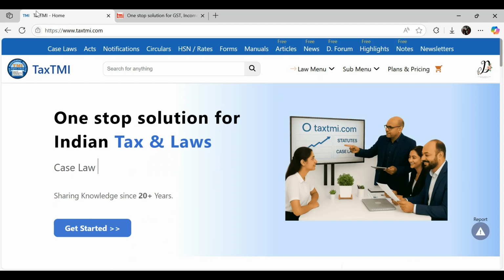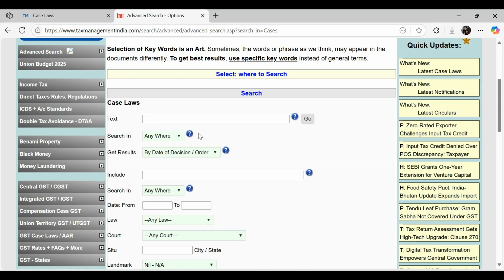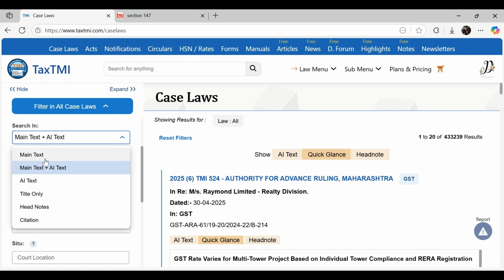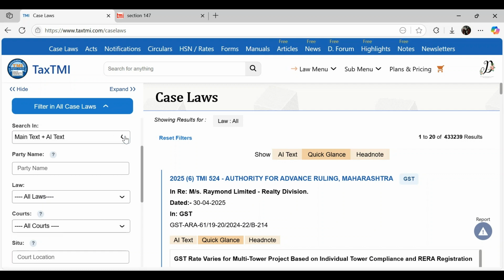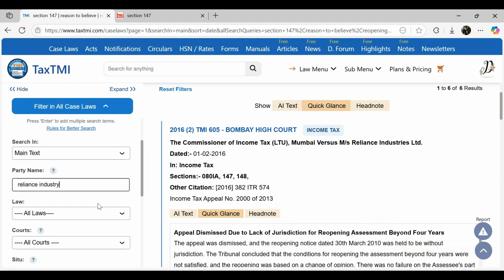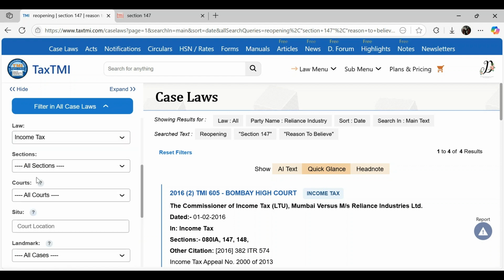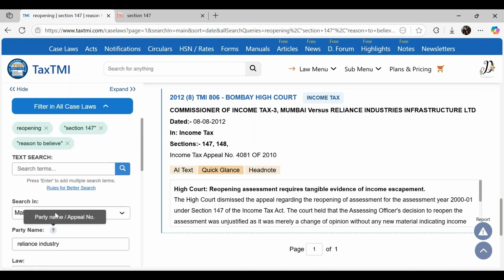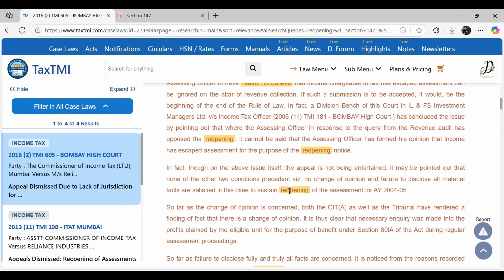How to make most of Text Search in Case laws | TaxTMI | Research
In this tutorial , you will get to know how to use Text search feature on Taxtmi.com .